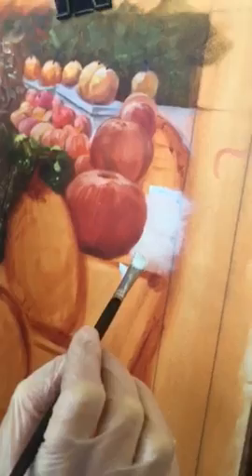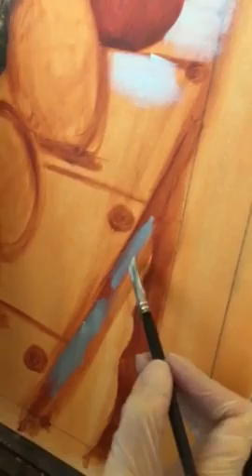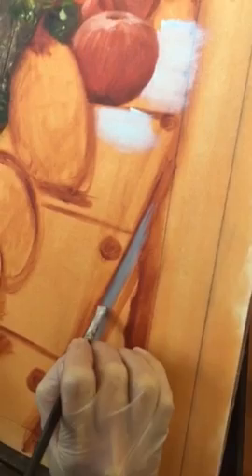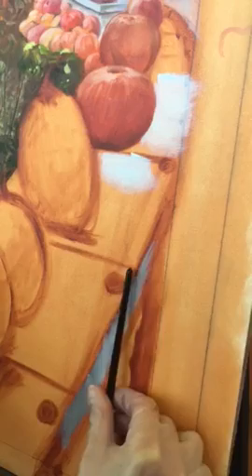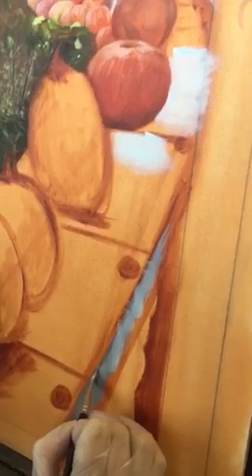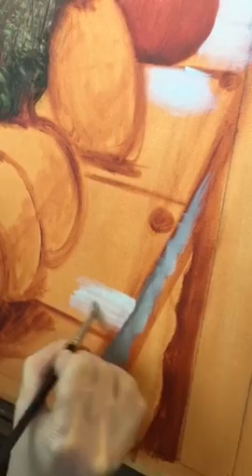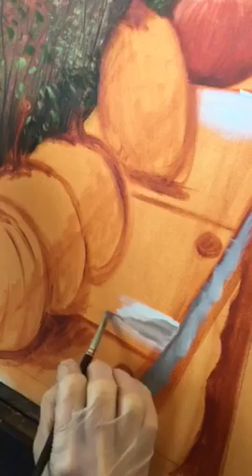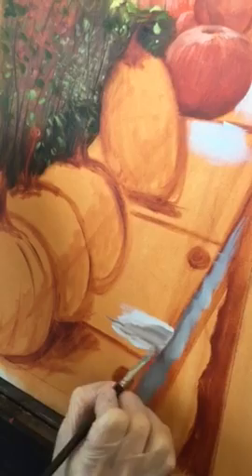How to paint slate by Annette Alessi